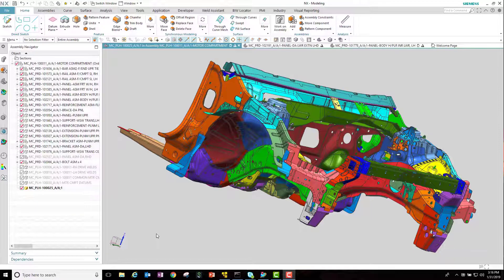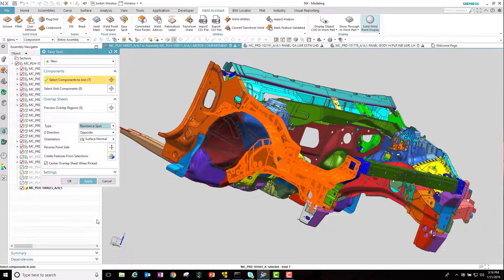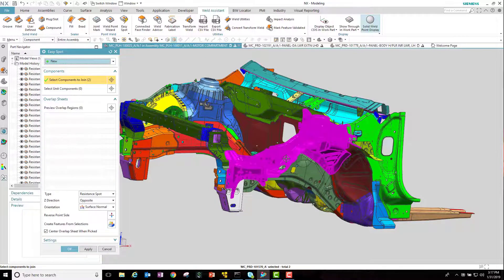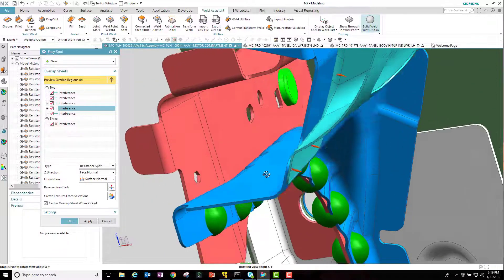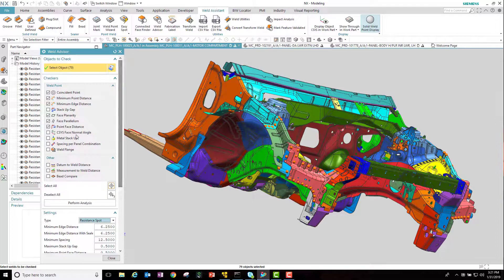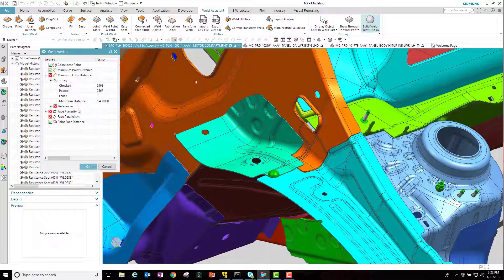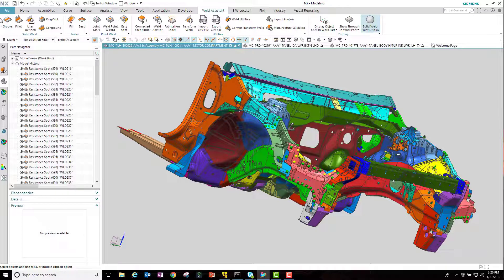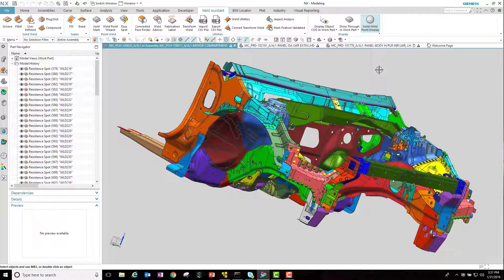Weld Assistant Easyspot Validate Publish on NX